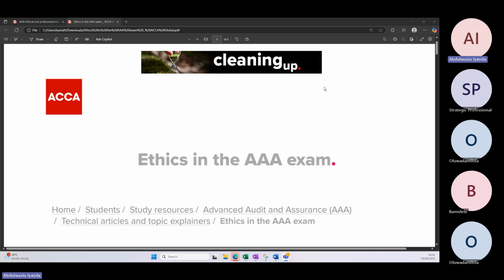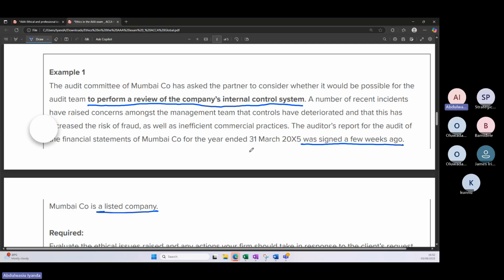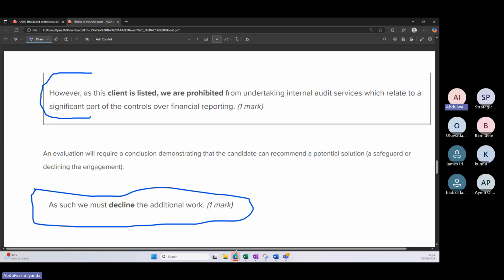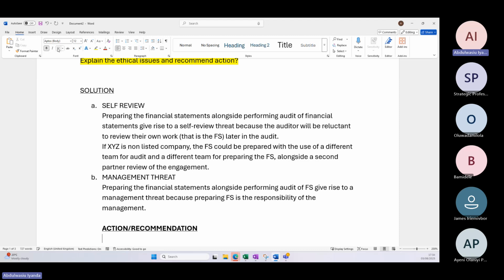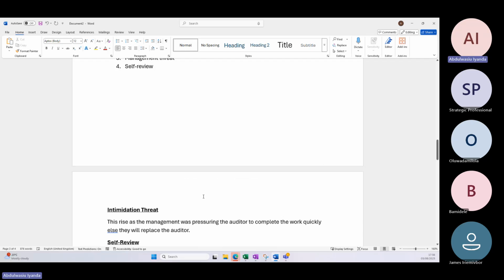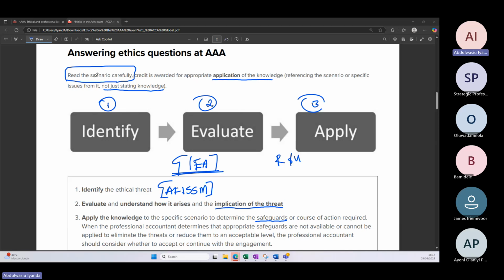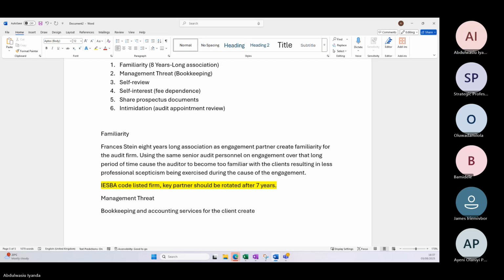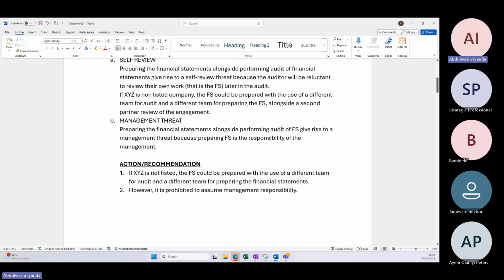(ACCA) AAA Lesson 2 - Ethical and professional issues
AAA Lesson 2 – Ethical and Professional Issues | ACCA Advanced Audit and Assurance
Welcome to Lesson 2 of our Advanced Audit and Assurance (AAA) ACCA series!
In this class, we examine the critical role of ethics and professional conduct in the auditing environment — a key area in both practice and the AAA exam.

✅ What You’ll Learn:
Fundamental ethical principles for auditors

Common ethical threats and how to manage them

The role of professional skepticism and judgment

Real-world examples of ethical dilemmas in audit

How to approach ethical scenarios in the AAA exam

This session is designed to help you apply ethical thinking in complex assurance situations and boost your exam confidence.

Join our live ACCA AAA classes, get exam-focused materials, and learn from expert tutors.

🎓 IOT Academy